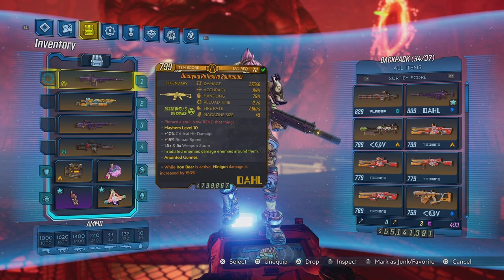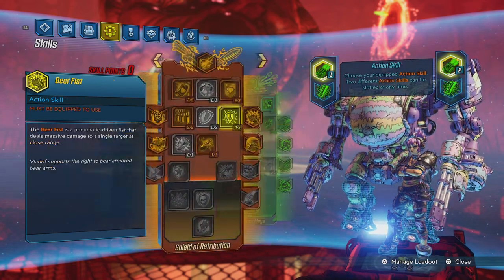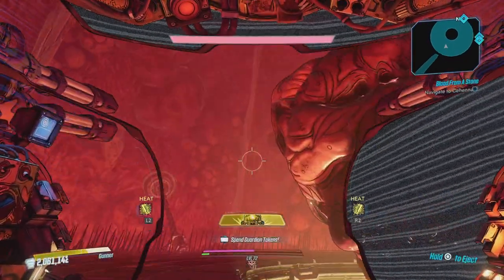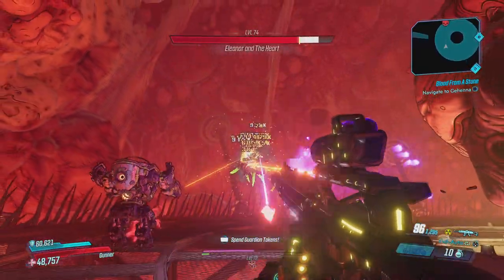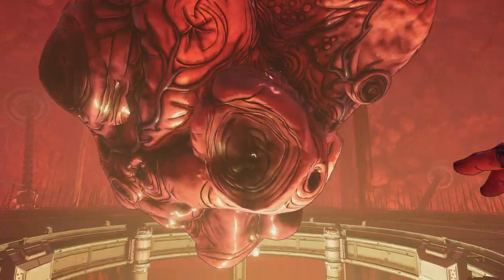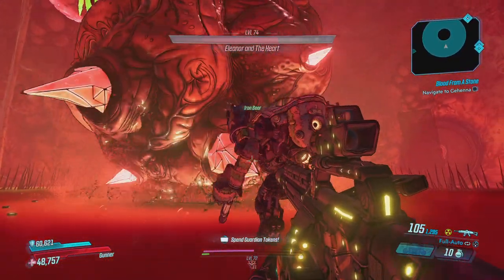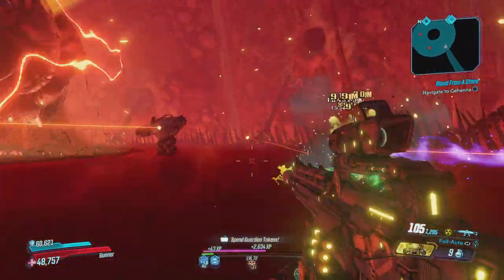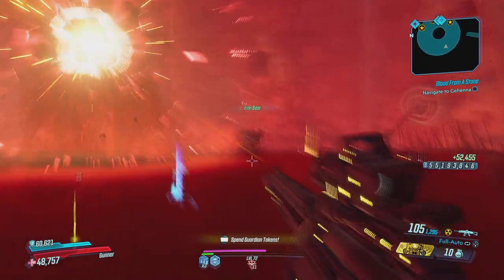Old God Farming made EASY!!!! Borderlands 3 Moze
A quick guide to Farming the Old God shield in Borderlands 3